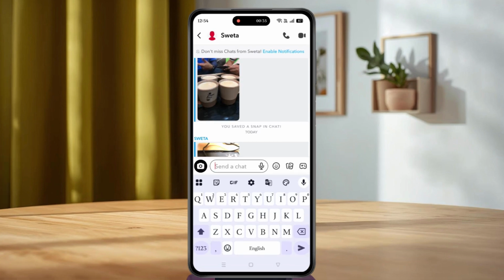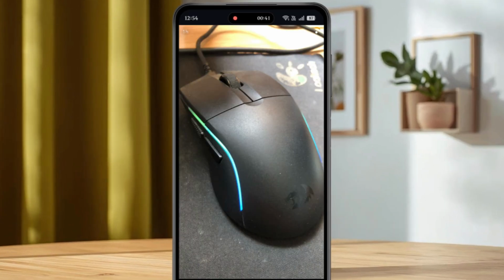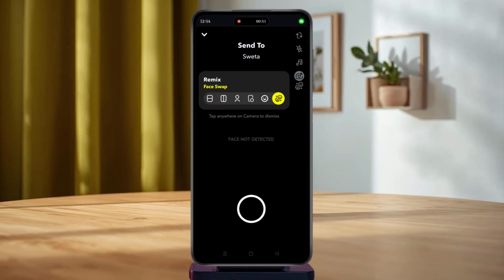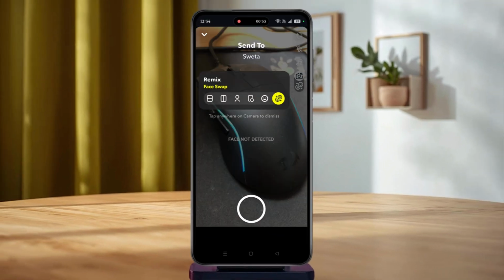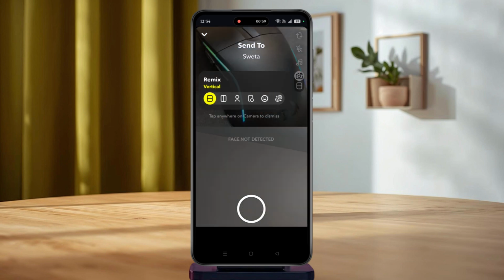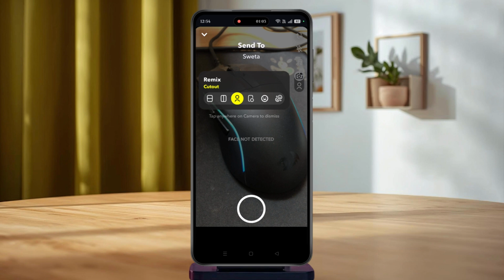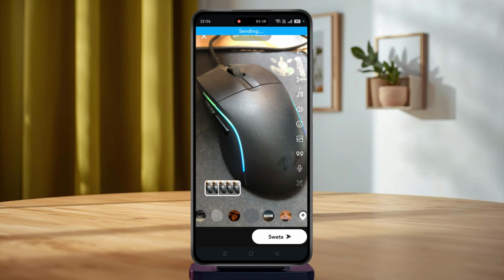How to Remix a Snap on Snapchat using the Latest Remix Snap Feature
Learn how to Remix a Snap on Snapchat using the Latest Remix Snap Feature in this step-by-step tutorial. Whether you want to react to a friend's Snap or create fun side-by-side responses, this guide will show you exactly how to get started.

In this video, you'll learn how to remix a Snap on Snapchat using the latest Snapchat Remix Snap feature. We'll also show you how to use Snapchat Remix, create engaging remix Snap responses, and explore one of the latest Snapchat features with this easy Snapchat how to tutorial.

**Timestamps:**
0:00 Introduction
0:20 How to Remix a Snap on Snapchat

* remix Snap tutorial
* remix Snapchat story